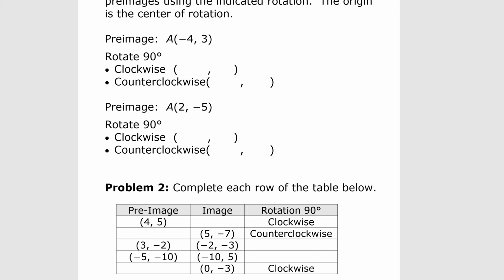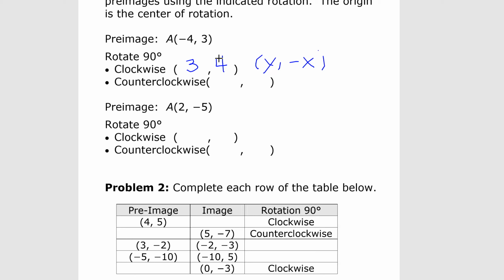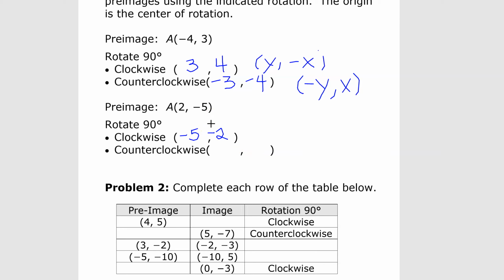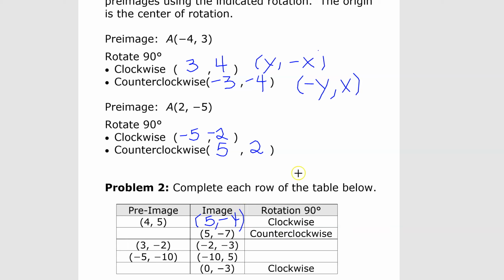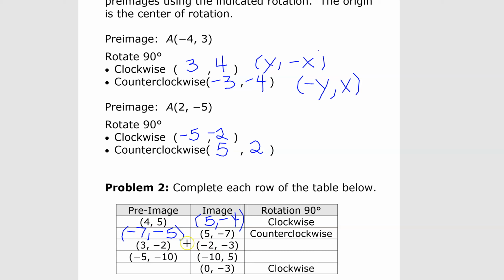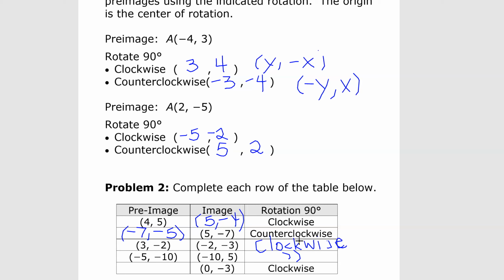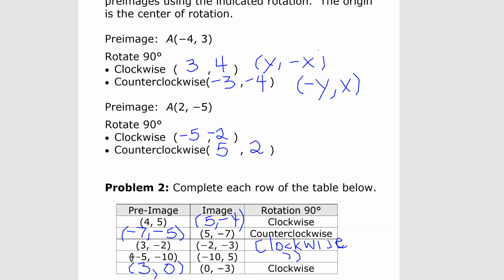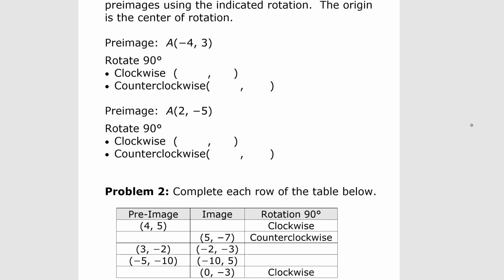Rotations PS 1